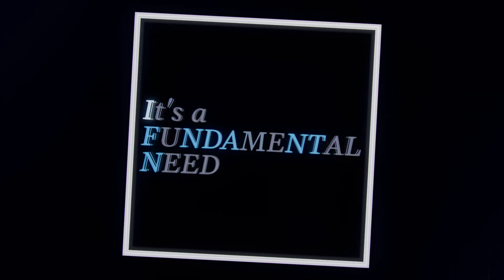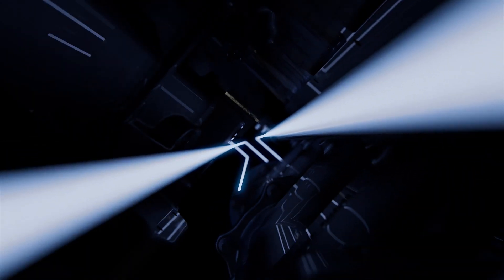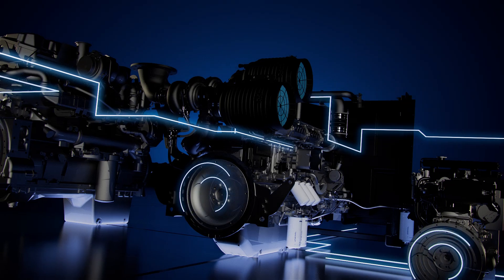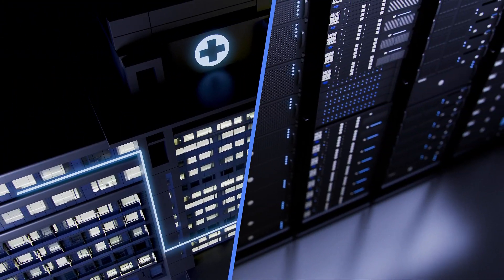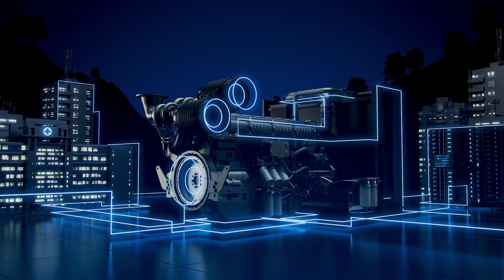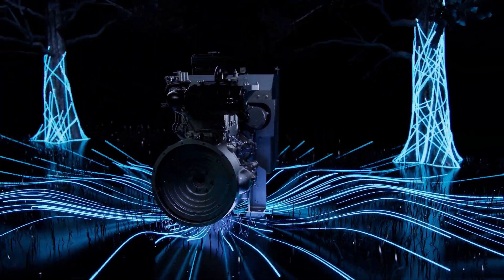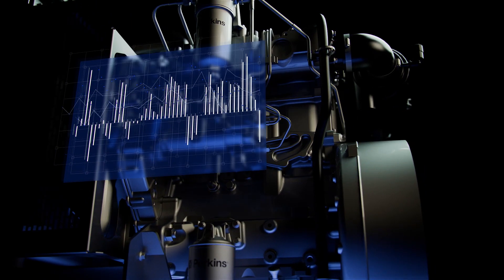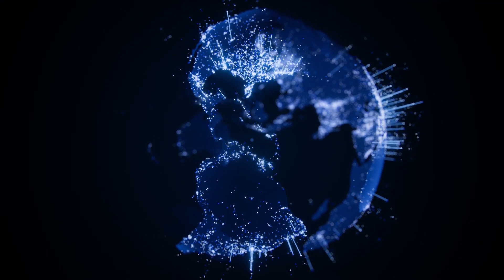Power ON | Perkins engines electric power solutions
Power ON. When it comes to critical electric power, we may be the last thing on your mind – but we’re the first thing you need. With a full power range of dependable performance, lower total cost of ownership, and expert global support, Perkins electric power solutions help you power ON with confidence. Perkins. Together, we power ahead.